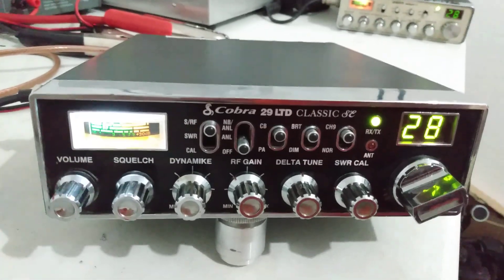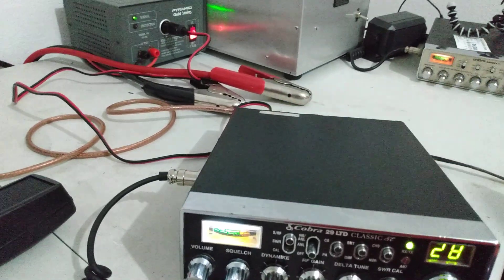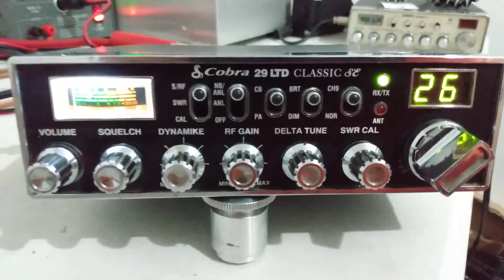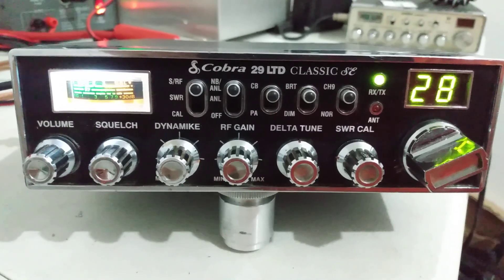Cobra 29LTD Classic SE/Special Edition